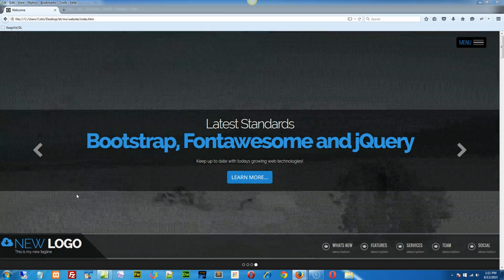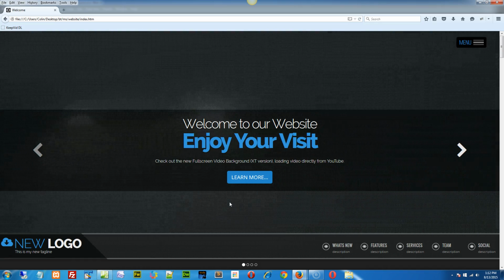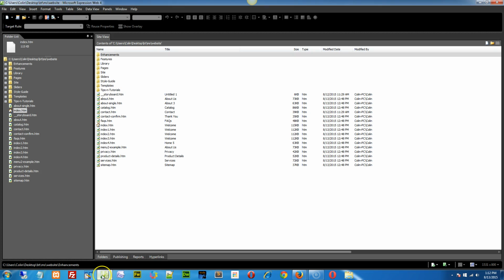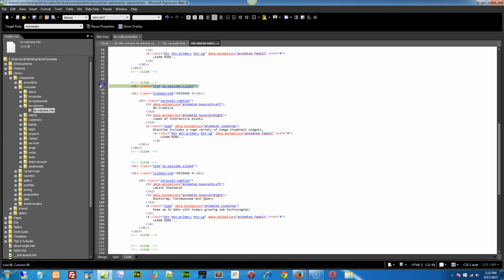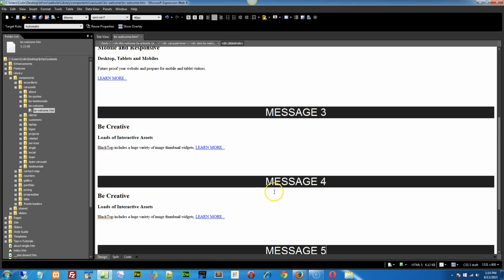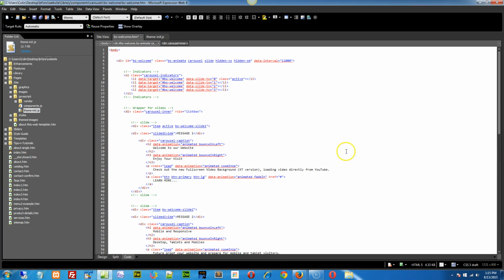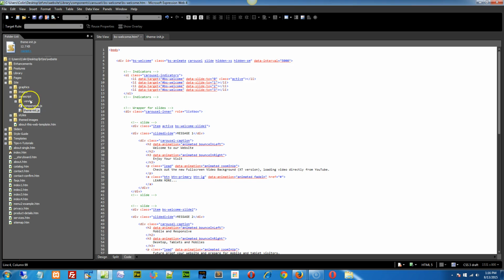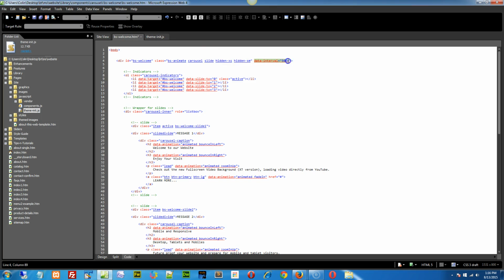g12 bs carousel primer